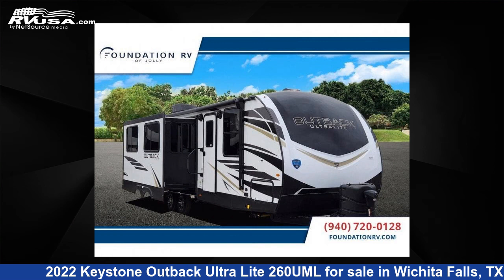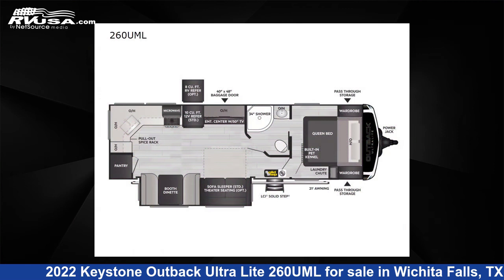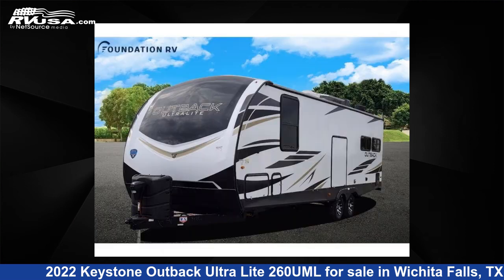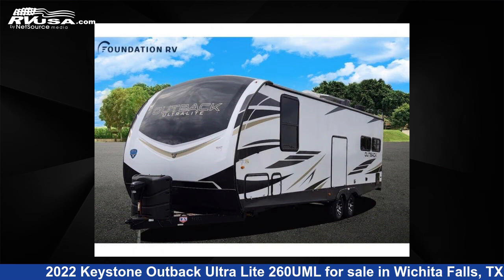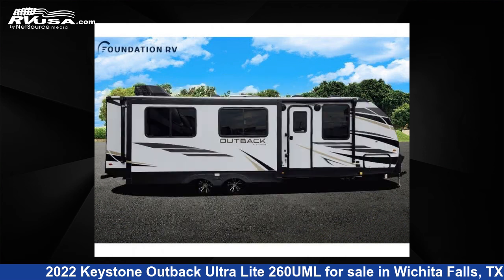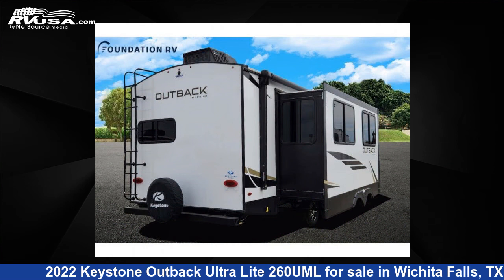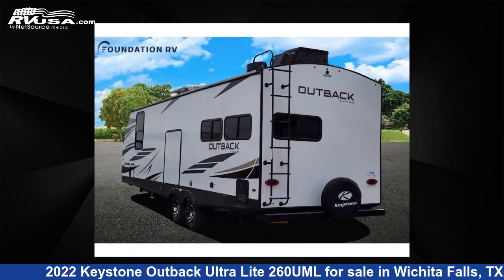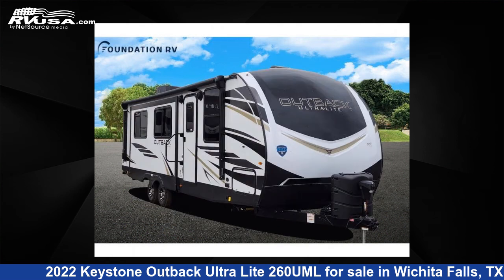Beautiful 2022 Keystone Outback Travel Trailer RV For Sale in Wichita Falls, TX | RVUSA.com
This 2022 Keystone Outback Ultra Lite 260UML is a Travel Trailer RV. It is located in Wichita Falls, TX and is offered for sale by Foundation RV. This New Keystone Is 30' 0" in length and features 1 slideout, sleeps 5, Slideout, and 54 gal fresh water capacity. The floorplan layout of this Travel Trailer features Front Bedroom, Rear Kitchen.